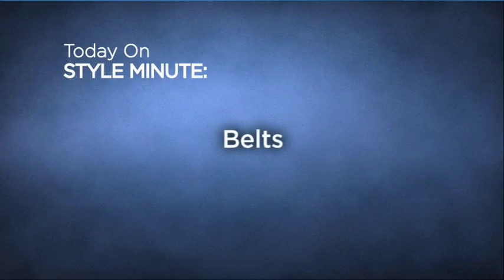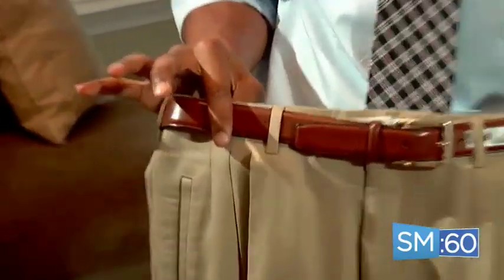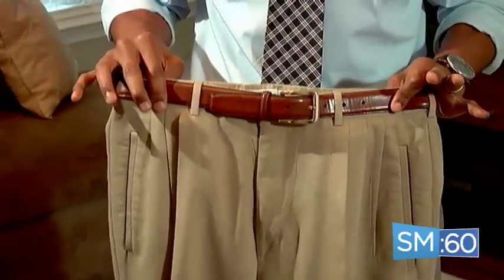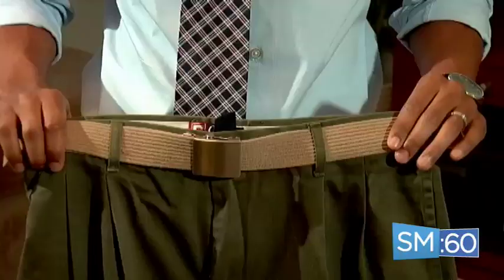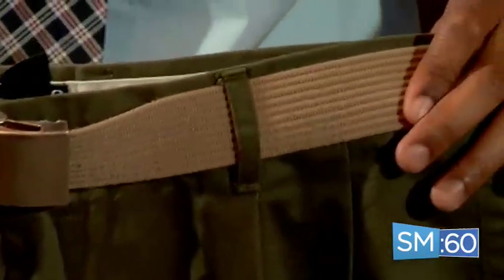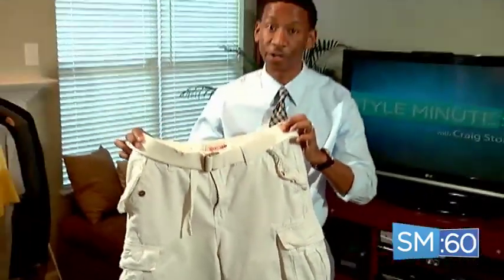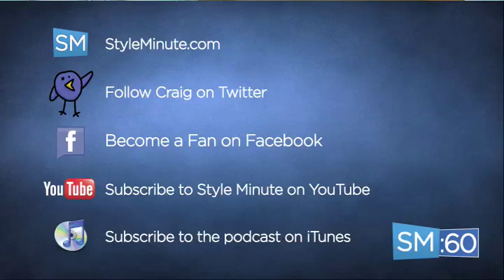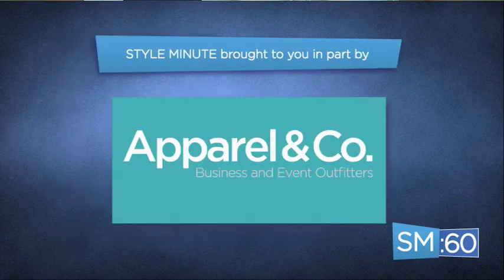Style Minute | Ep 038 | Belts, Belts, Belts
There are belts for everyone style of pants and shorts.  Sometime we limit ourself to just one or two different styles but Craig recommends adding several different belts to your wardrobe to help diversify your look.

Get creative with your belt collection and switch up what you wear with jeans, khakis/chinos, shorts, dress pants, flat fronts, and other styles.